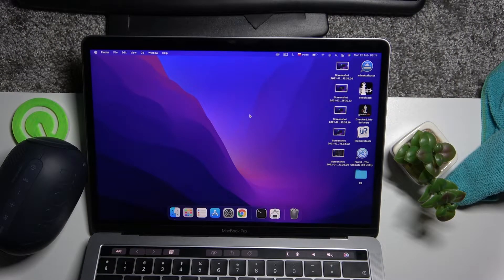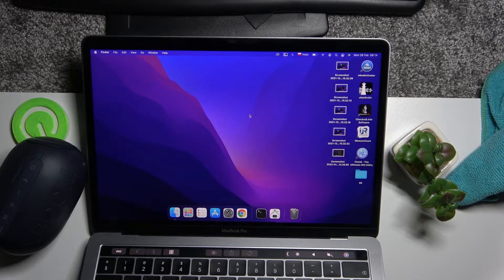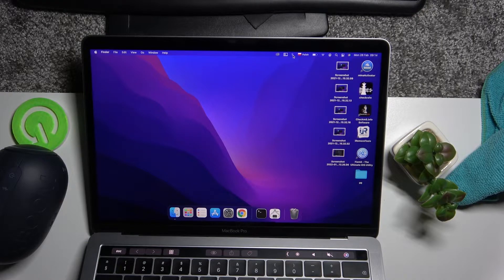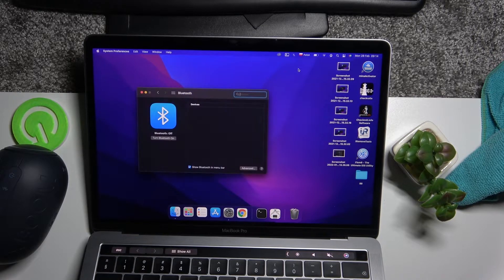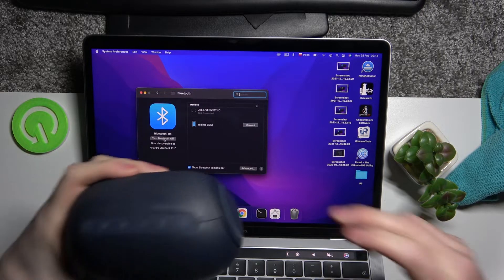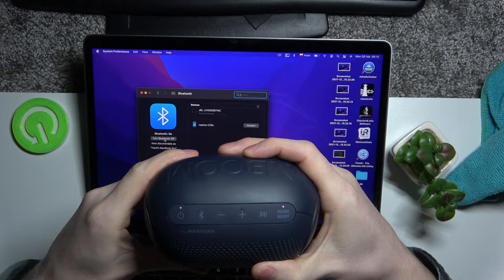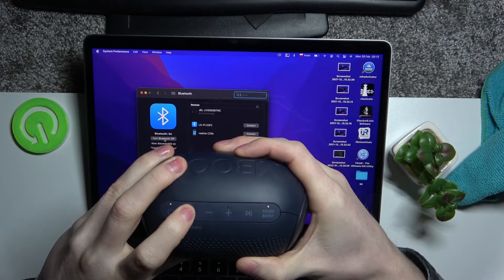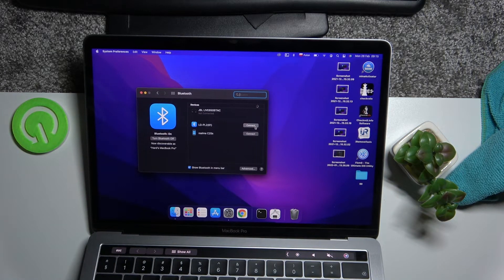How to Connect LG XBOOM Go PL2 with Macbook?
In this video our expert Adrian will show you how to properly connect your LG speaker with Apple Macbook Pro laptop. This process is done through bluetooth connectivity.

How to Pair LG PL2 XBOOM GO to Macbook? How to Link LG PL2 XBOOM GO to Macbook? How to Use LG PL2 XBOOM GO with Macbook?